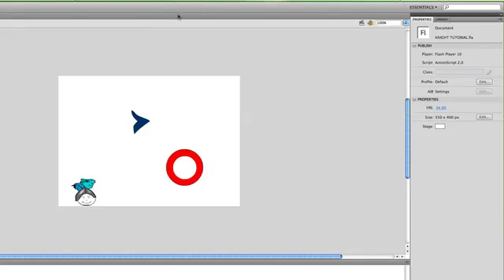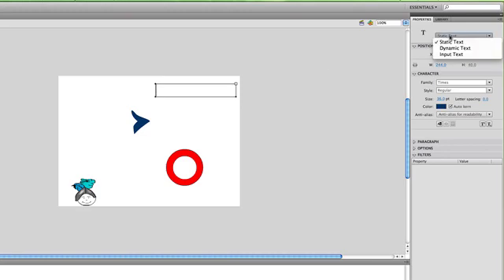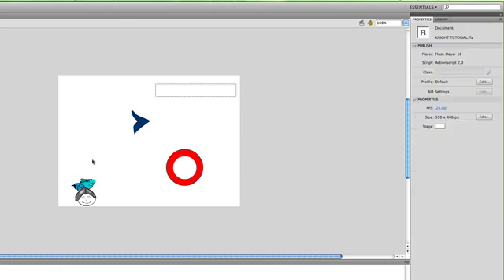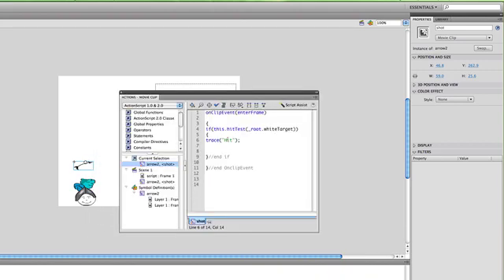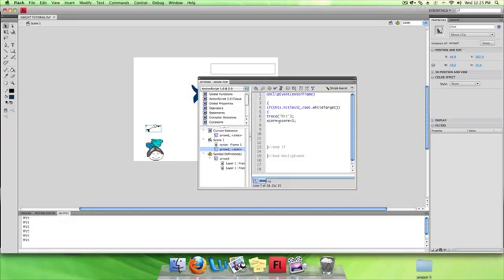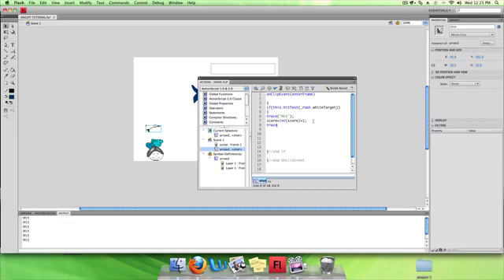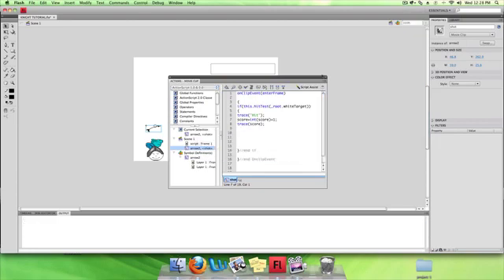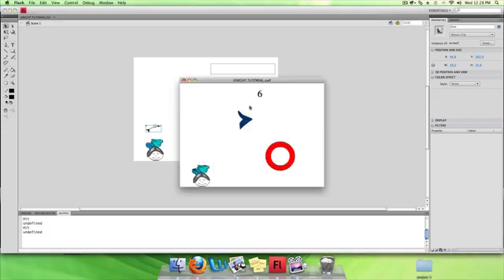Flash Animation Tutorial: Adding a score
Adding a score to your game